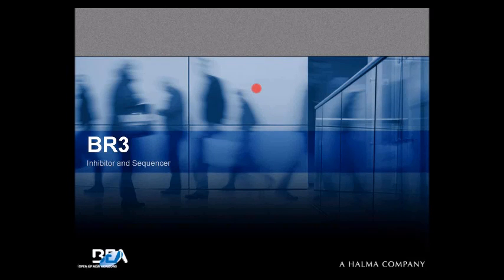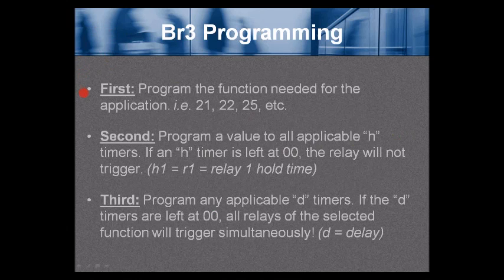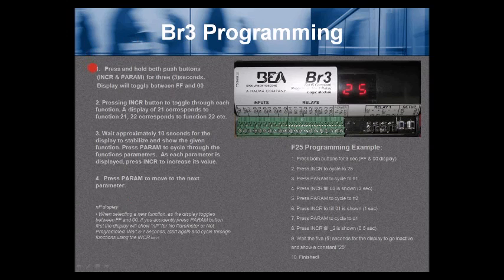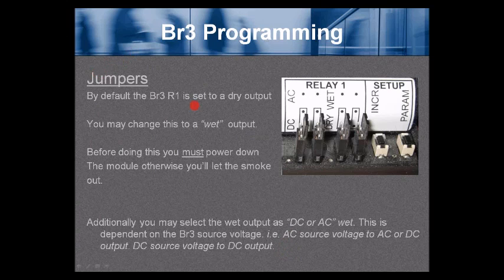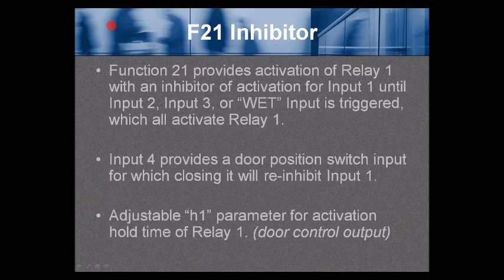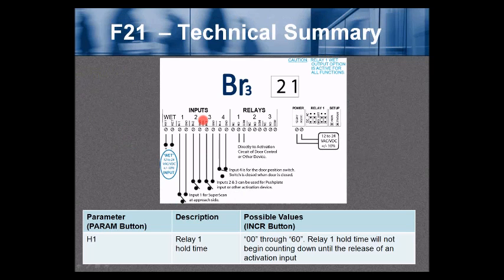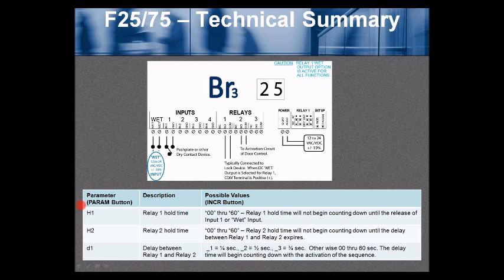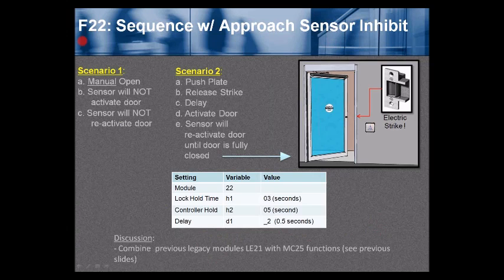BR3 - Multi Function Logic Module (F21,F22, F25)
BR3 - Multi Function Logic Module
(F21, F22, F25)